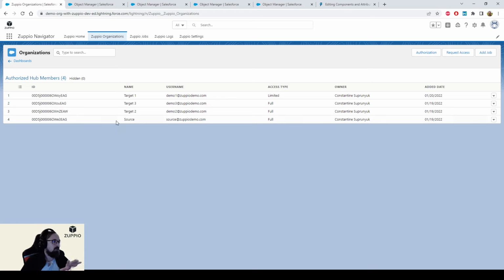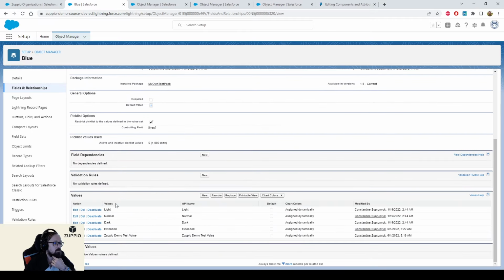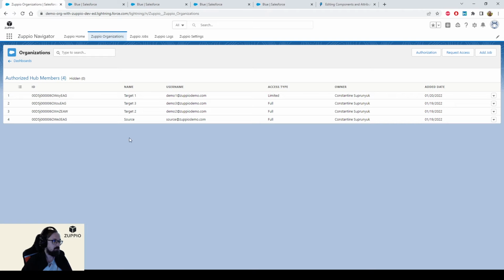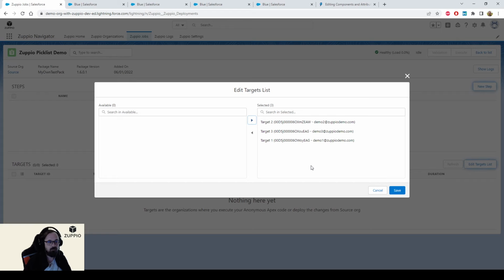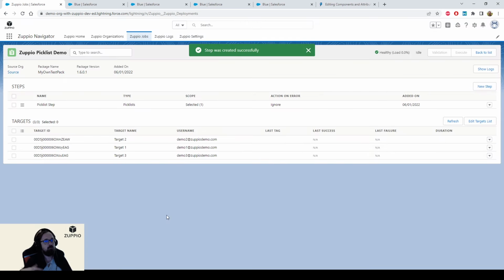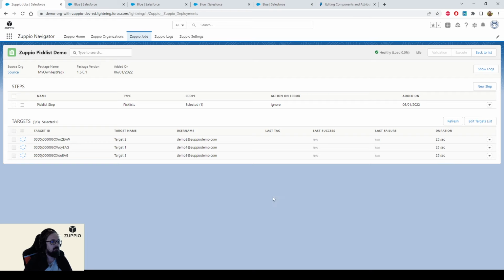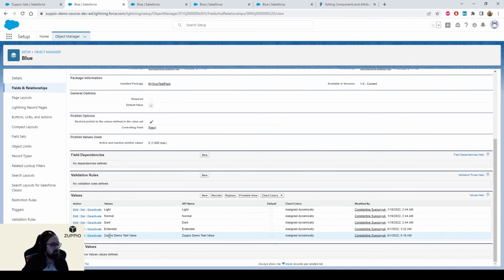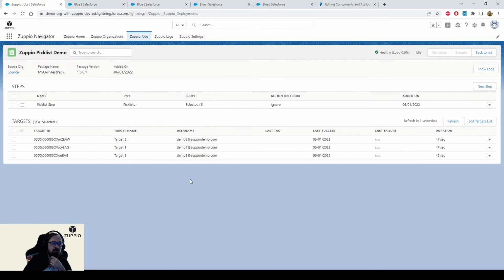Zuppio: How to use || SF managed package upgrade: how to deploy picklist values to subscriber orgs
A walkthrough of how to use Zuppio, specifically deploying picklists; same flow applies to other metadata types as the flow is very similar.